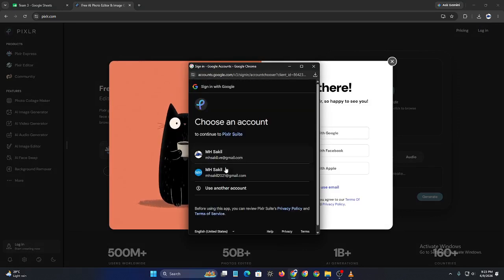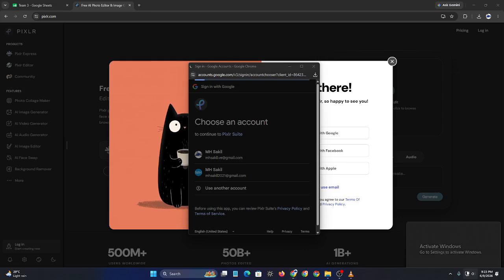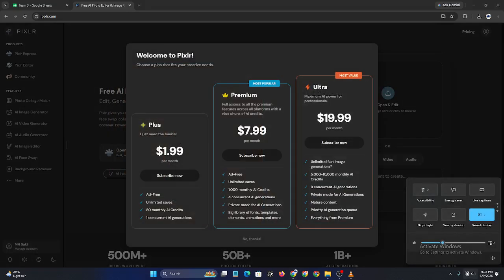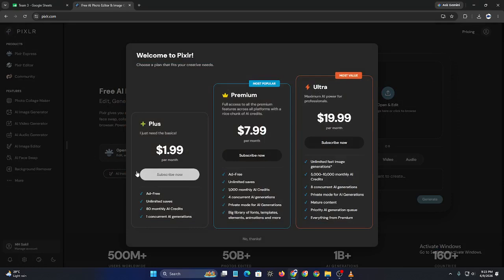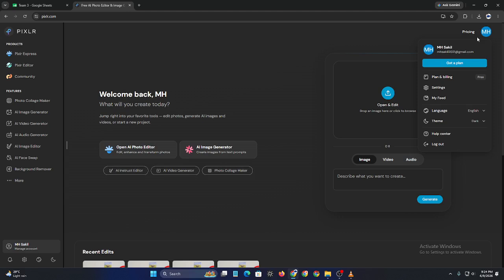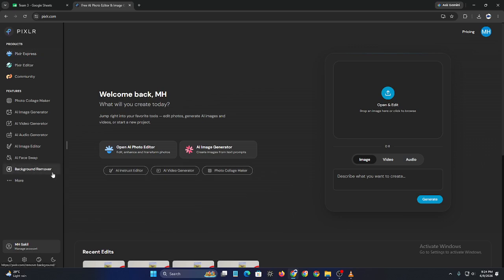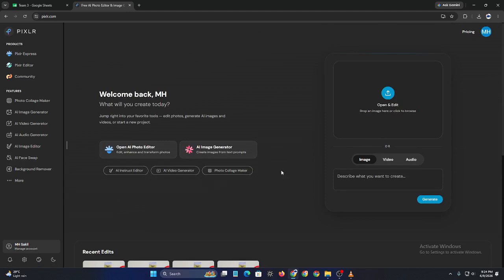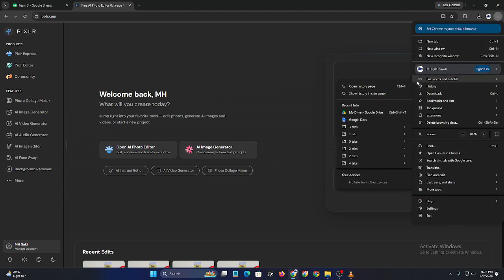How to Fix Pixlr Login Issue Full Guide 2026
Learn how to fix Pixlr login issues with this complete step-by-step guide for 2026. In this tutorial, we’ll show you how to troubleshoot sign-in problems in Pixlr so you can access your projects, edit images, and use design tools without interruptions.

We’ll walk you through the most common causes of login issues in Pixlr, including incorrect login credentials, forgotten passwords, browser cache conflicts, email verification problems, account restrictions, authentication errors, and temporary server outages. You’ll also learn how to reset your password, verify your email address, clear browser cache and cookies, disable conflicting browser extensions, switch browsers, and troubleshoot account access issues on desktop and mobile devices.

Pixlr uses secure authentication systems to protect user accounts and provide access to cloud-based photo editing, graphic design, and AI-powered creative tools. Recent creator discussions also highlight that updated browsers, stable internet connections, and verified account information can help resolve most login problems quickly.

If you want reliable account access, uninterrupted editing, and a smoother creative workflow, follow this full guide and master fixing Pixlr login issues in 2026.